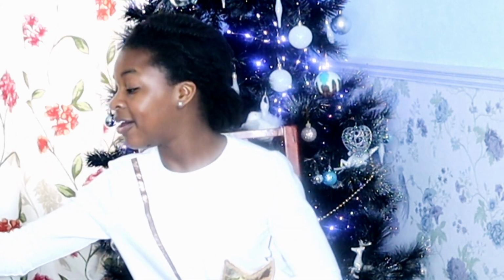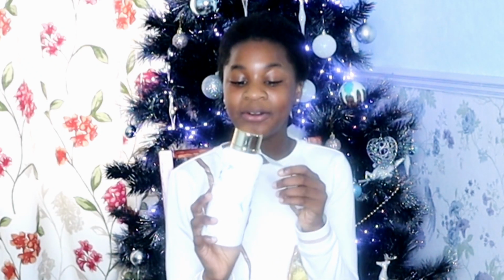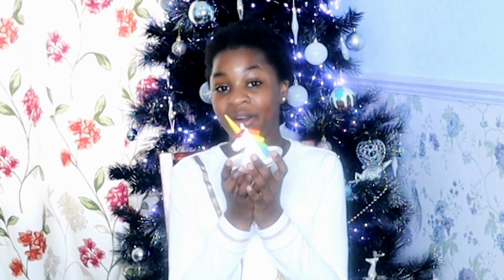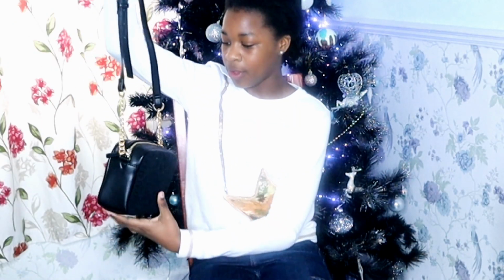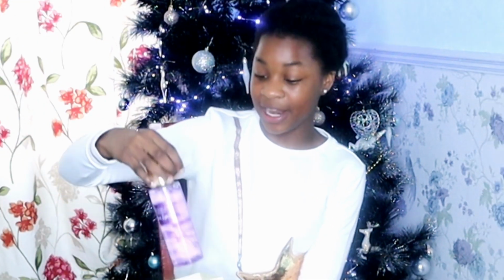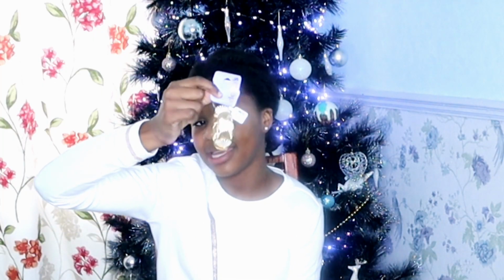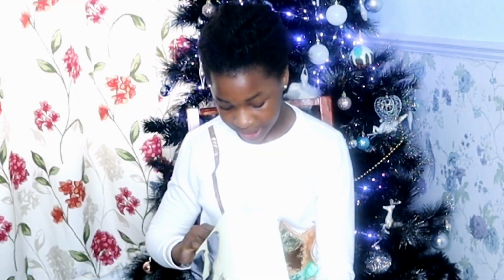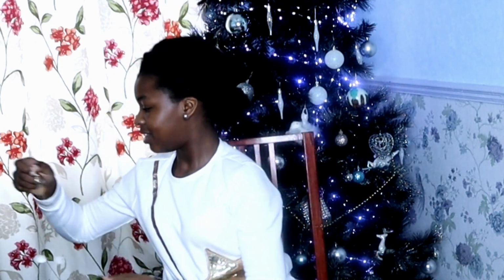What i got for Christmas 2020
HELLO BEAUTIES💖

WELCOME BACK TO BECKY'S CORNER✌

THANK YOU SO MUCH FOR TUNNING IN ALSO WANT TO SAY THANK YOU TO ALL MY WONDERFUL SUBSCRIBERS.

THANK YOU SO MUCH FOR YOUR GREAT SUPPORT AND I HOPE YOU ALL CONTINUE TO SHOW US SOME LOVE AND SUPPORT.

I UPLOAD TWICE OR ONCE A WEEK DEPENDING ON MY AVAILABILITY.

I UPLOAD VIDEOS ABOUT MY NATURAL HAIR JOURNEY I DO VLOGS I UPLOAD SKIN CARE, CLEANING VIDEOS, FUN VIDEOS LIKE PRANKS , ACCENT CHALLENGE AND MORE I ALSO LOVE TO DO MUKBANG VIDEOS. I DO LOTS OF HOME DIYS.

I WANT TO CONTINUE TO GIVE YOU LOTS OF IMPORTANT VIDEOS THAT WILL BE OF GREAT BENEFIT TO YOU ALL AND I WANT YOU TO PLEASE KEEP SHOWING SOME LOVE.

GET TO KNOW ME:

I AM A NIGERIAN LIVING IN THE UK

I AM A MUM OF THREE

I LOVE TO MEET NEW PEOPLE

I LOVE TO CREATE YOUTUBE CONTENT

I HAVE 4C HAIR

MY HAIR HAIR POROSITY IS UNKNOWN FOR NOW AM ON A NEW HAIR CARE JOURNEY STILL LEARNING MY HAIR TYPE

DIYS.